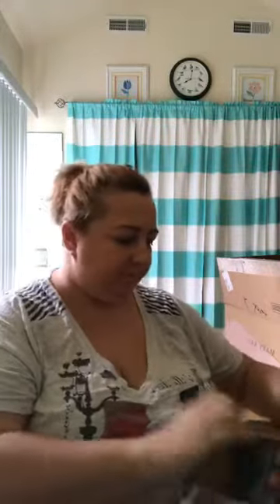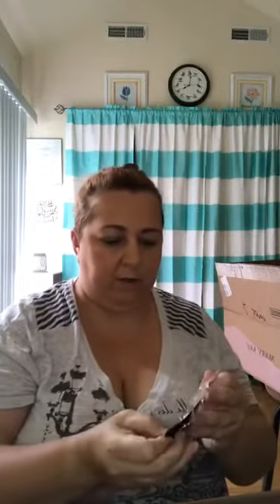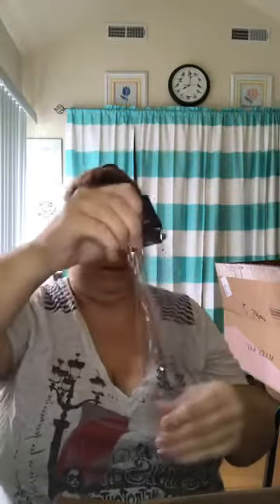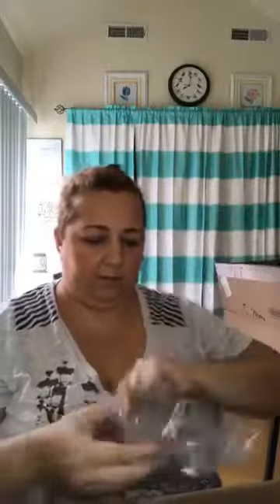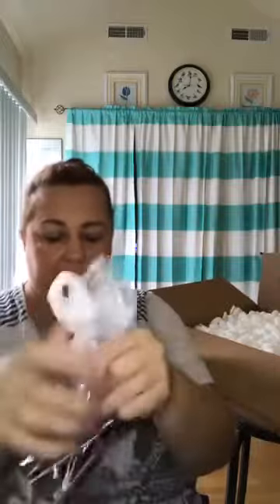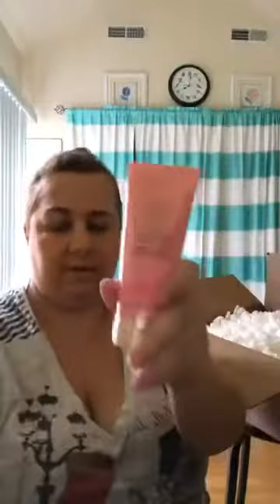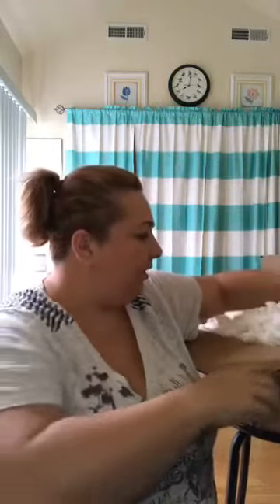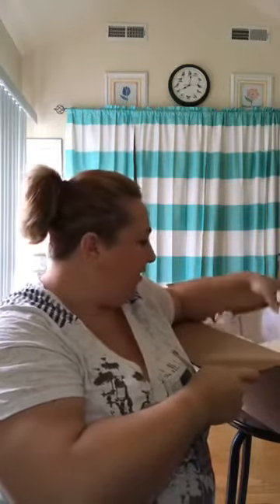Unboxing paparazzi and mary Kay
Package in the mail